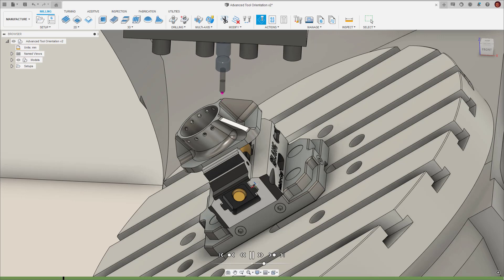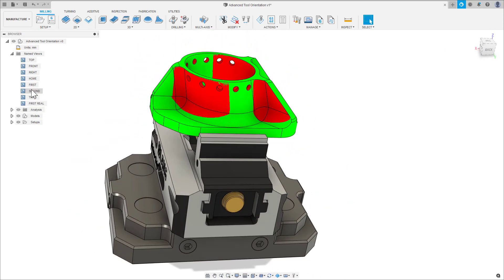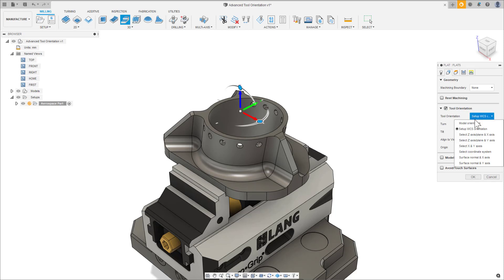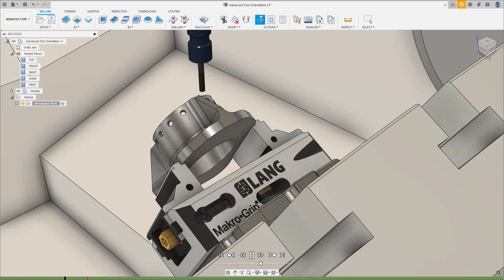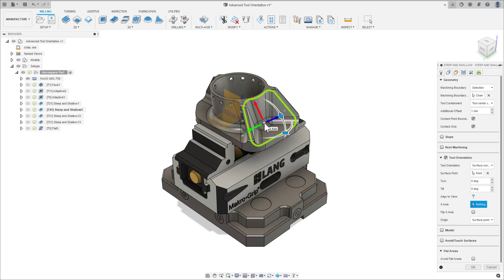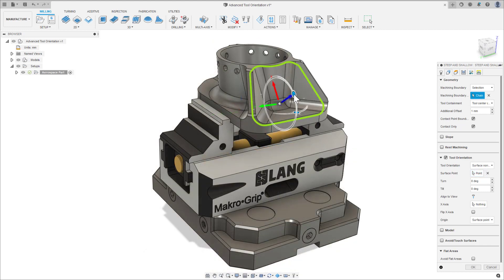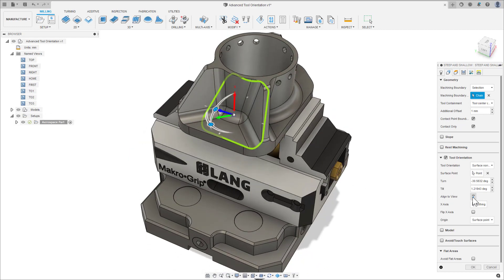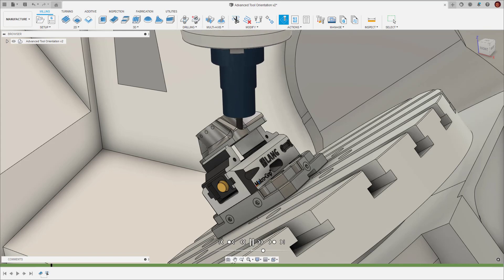Tutorial: How to Use Advanced Tool Orientation Controls in Fusion 360 | Autodesk Fusion 360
In this Autodesk Fusion 360 video, Dylan Smith demonstrates how to use the advanced tool orientation controls in the Fusion 360 core offering. Dylan demonstrates how to achieve tool orientations that aren't possible with the basic orientation controls such as perpendicular, linear, or true cylinder selection.

Dylan demonstrates how to use surface normal, in which a point on a 3D geometry can be selected to achieve an orientation normal to the selection. Not only that, but the drag handles associated to the orientation, which allow users to drag the orientation, and input numerical values to further adjust the orientation. Finally, align to view. This tool allows users to capture a tool orientation normal to the camera view, for situations where there is no geometry to reference our tool orientation from.